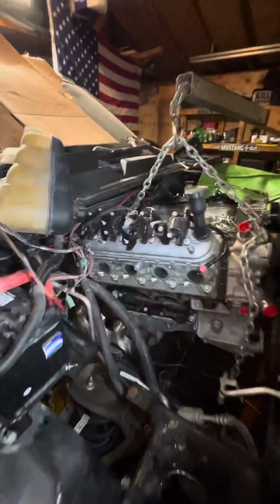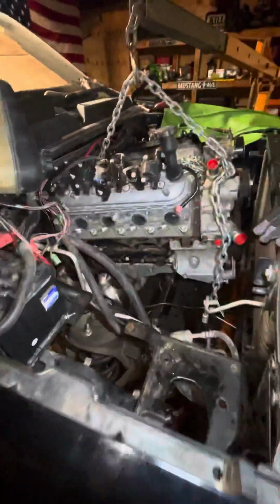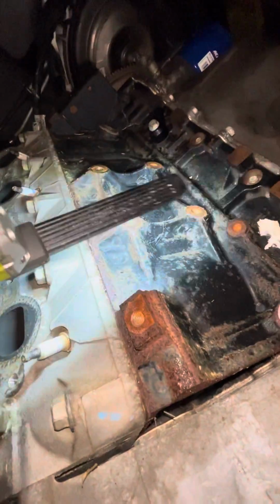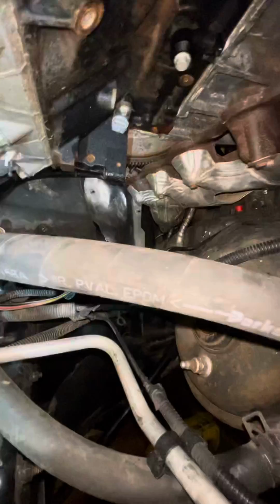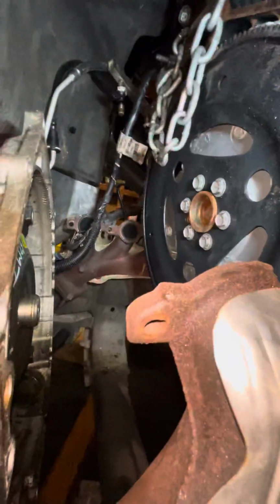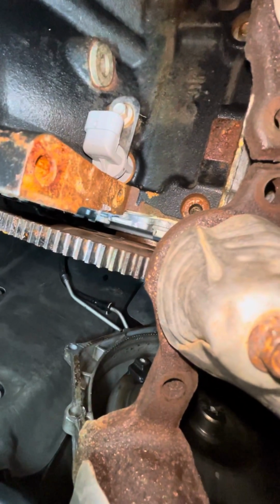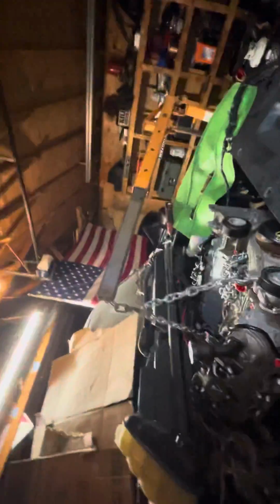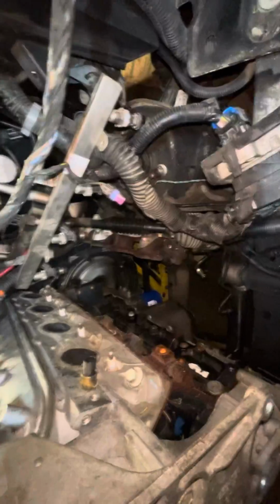6.0 2012 GMC pick up truck Texas edition stock engine replacement DIY DIY Chevy Silverado￼